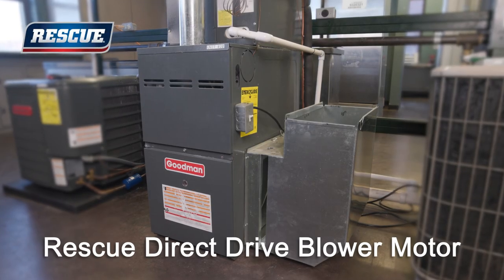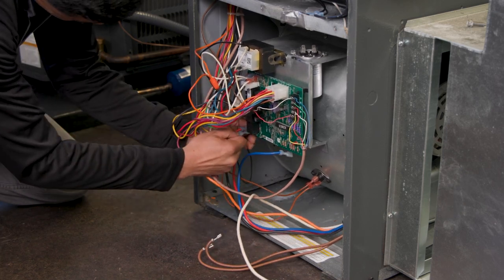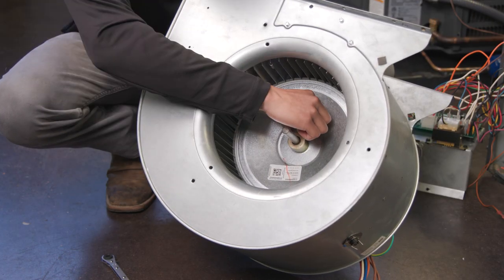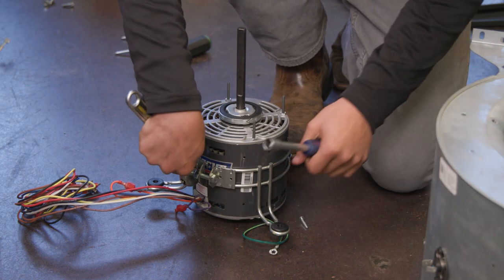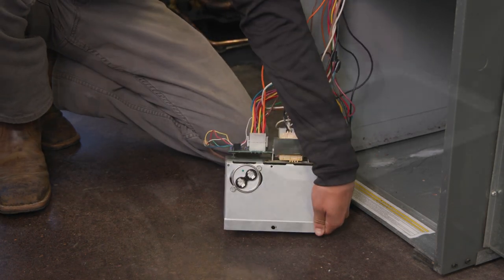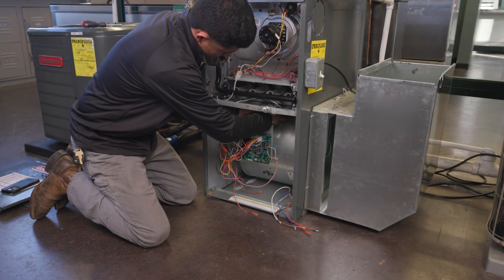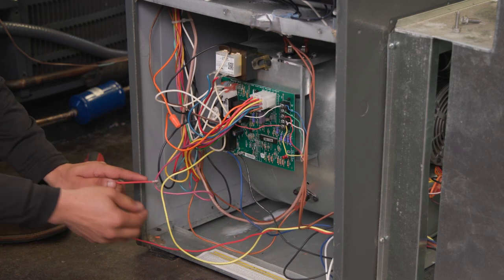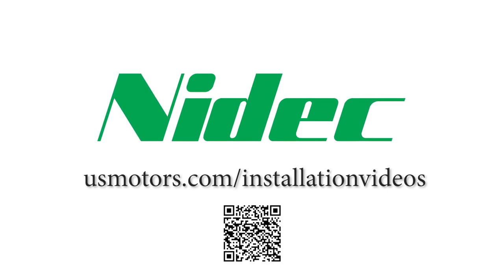Nidec U.S. MOTORS RESCUE direct drive blower motor replacement video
Helpful installation video showing different configurations, mounting brackets and capacitors.